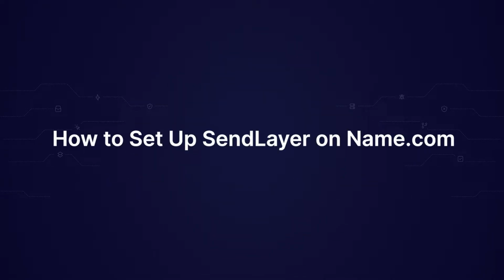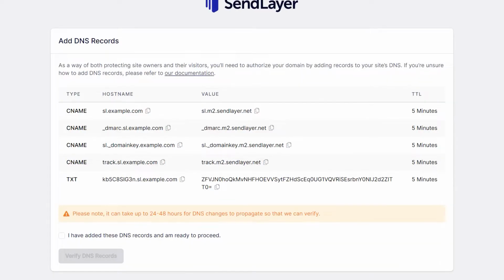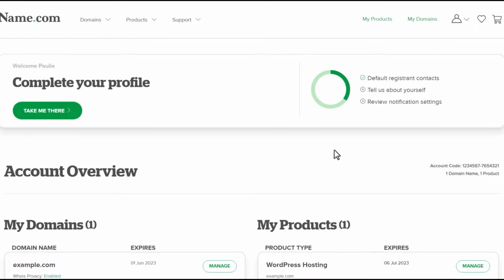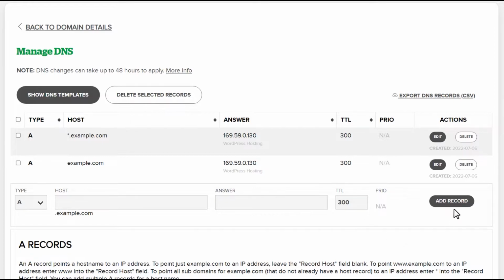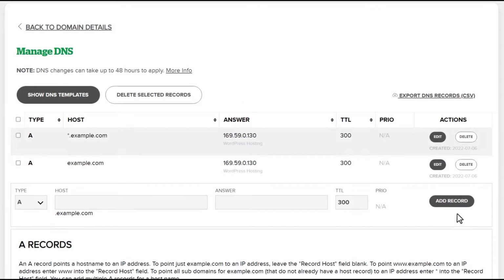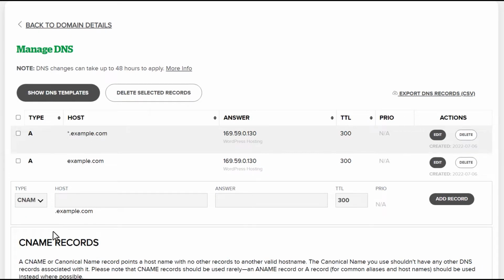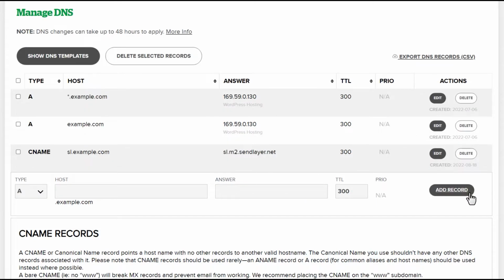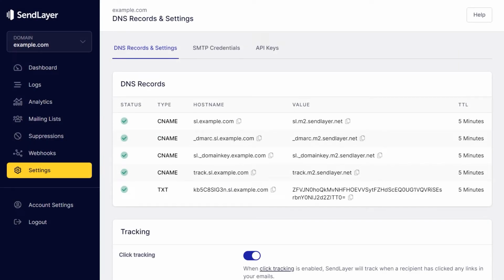How to Set Up SendLayer on Name.com (Fix Failed WordPress Emails!)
Welcome to SendLayer!

In this video, we're going to show you step-by-step how to set up SendLayer on Name.com, to improve your email deliverability.

SendLayer is the most powerful and easy to use email delivery platform on the market.